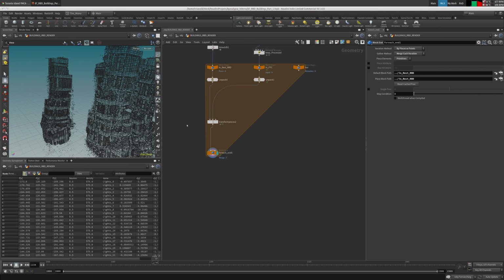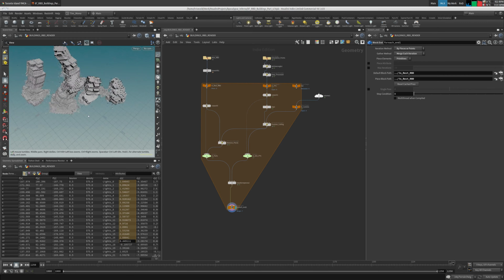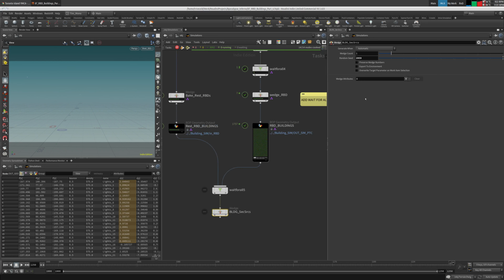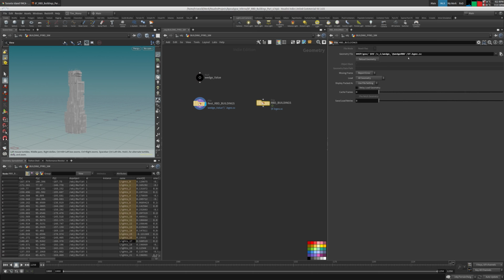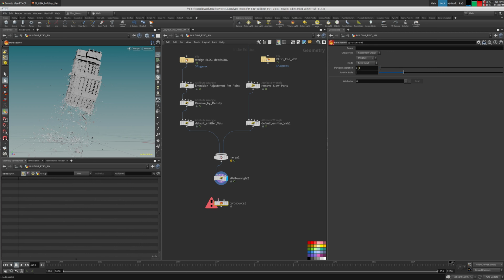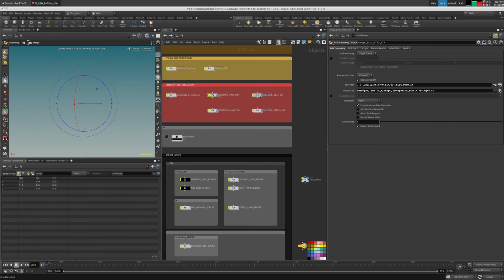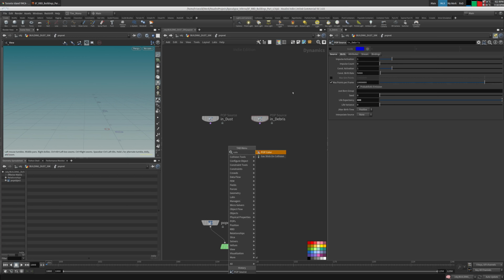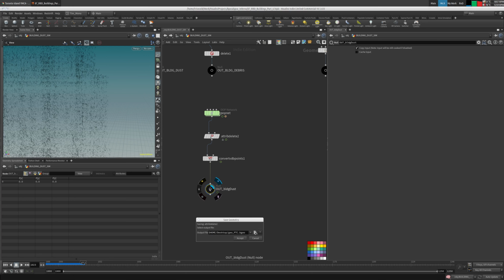Studio Oriented - Apocalypse - 08 RBD Secondaries